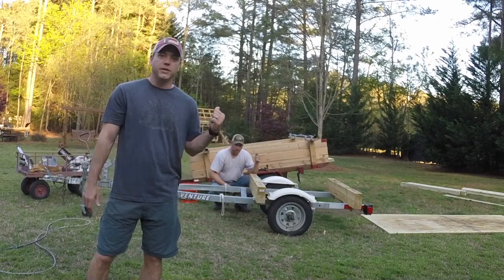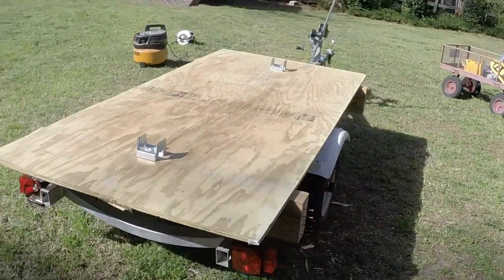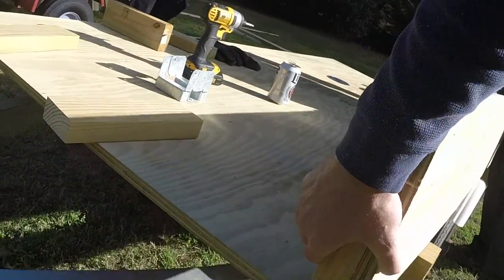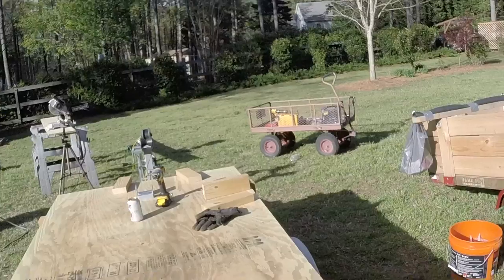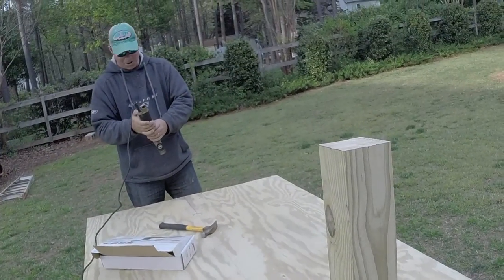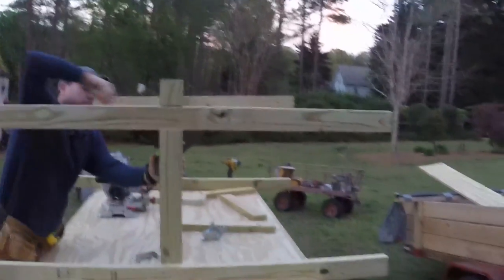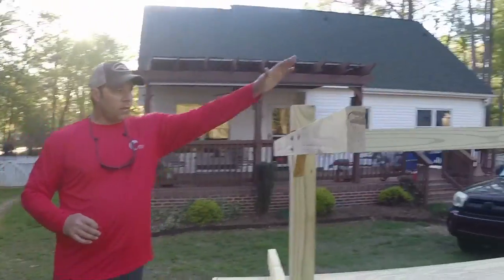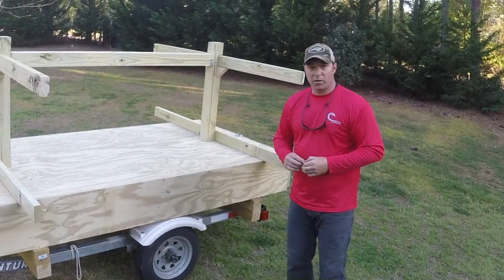The Ultimate DIY Kayak & Gear Trailer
Team CackaYak designs and builds a one of a kind homemade kayak trailer to include rod and gear storage. Made from standard home improvement material, this trailer is capable of hauling four large kayaks with ease plus a locking box to secure your tackle and gear.